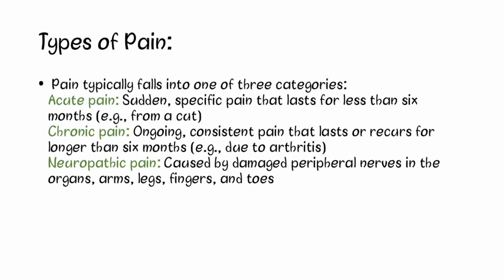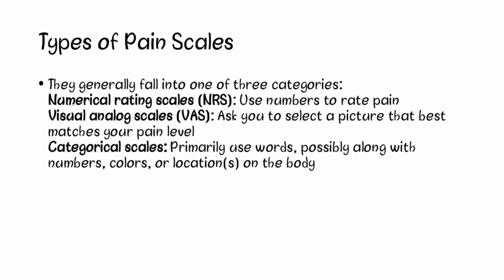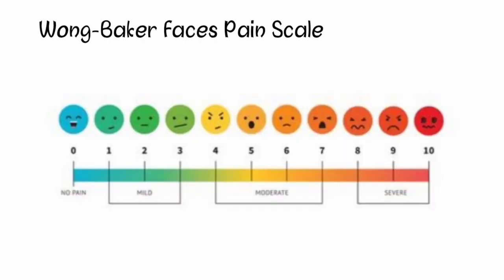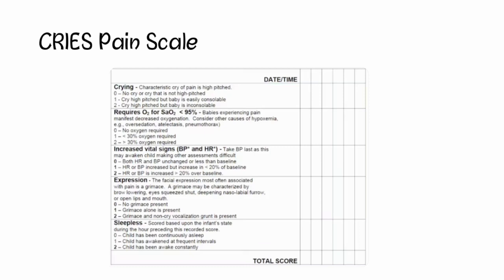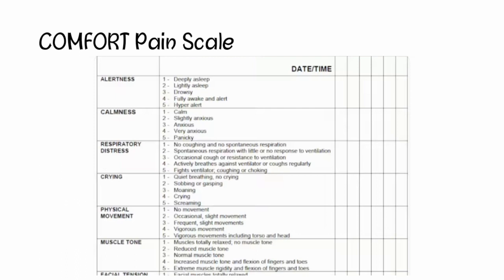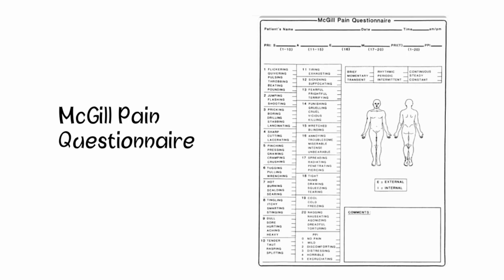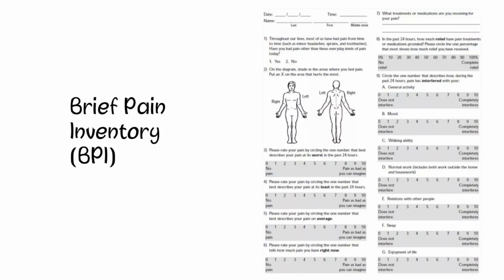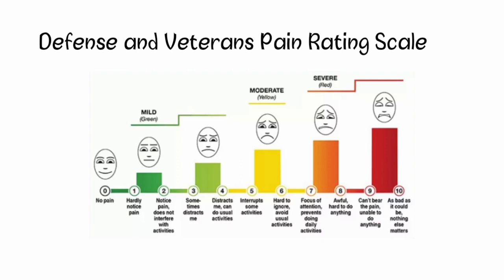Many different types of pain rating scales in just 13 mins!!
In this video I have explained about many different types of pain rating scales in just 13 minutes.
Must Watch till end!
I hope you enjoy this video! and it would be very informative for you.